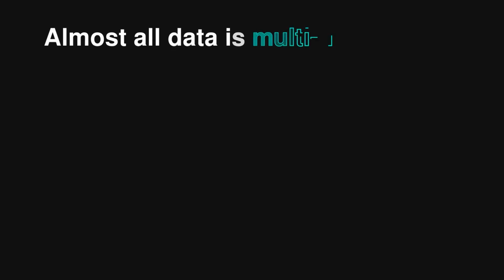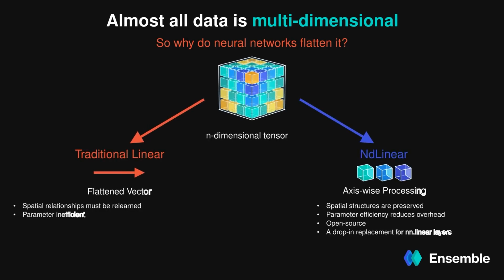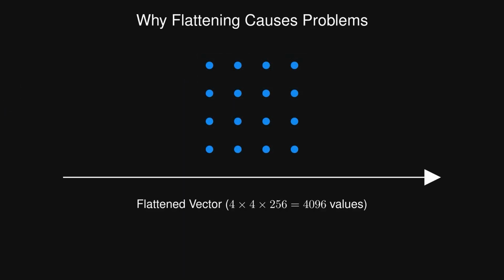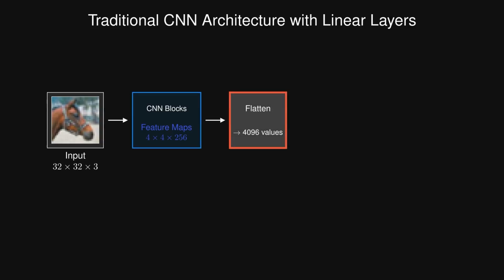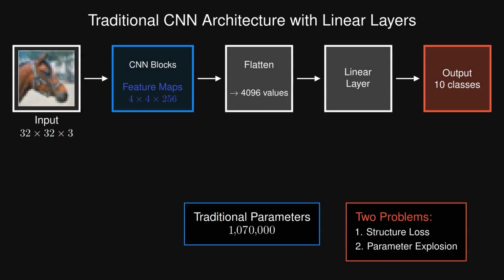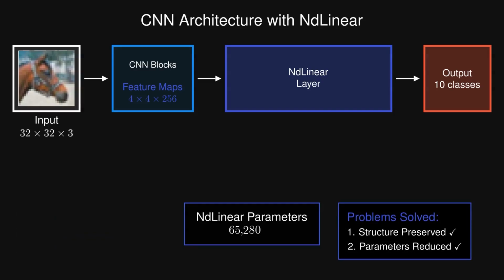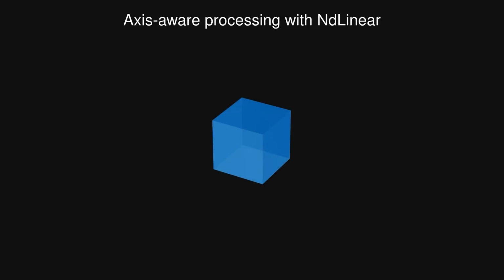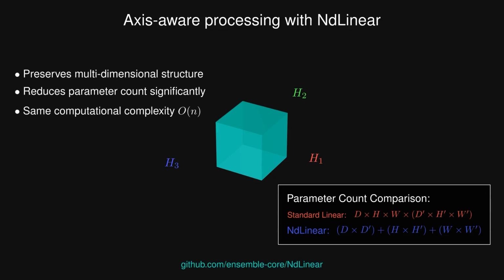NdLinear: Don't Flatten! Building Superior Neural Architectures by Preserving N-D Structure